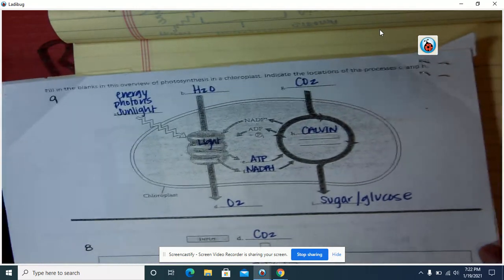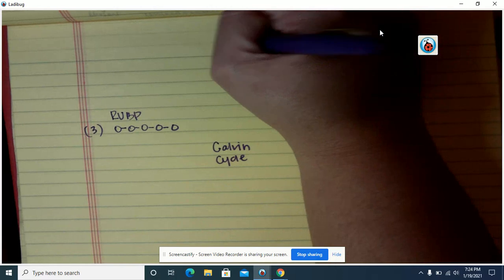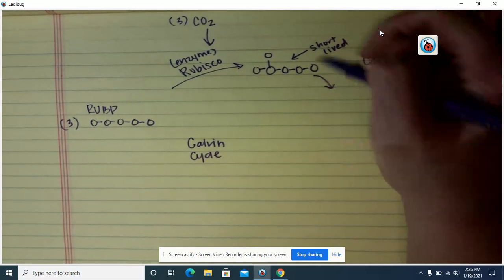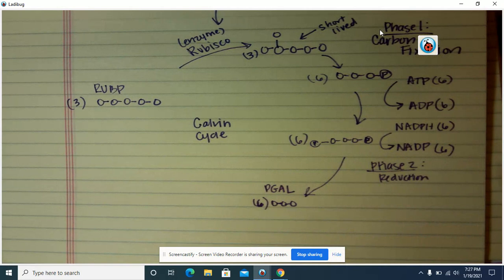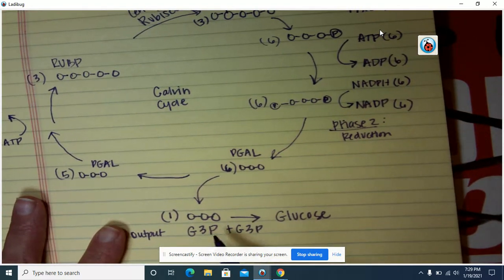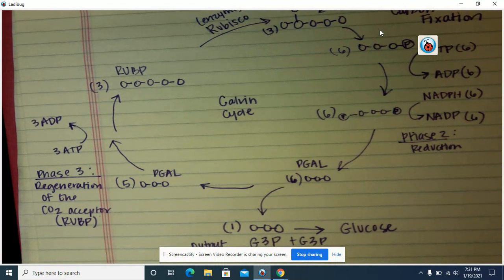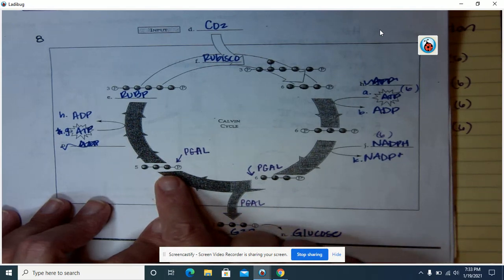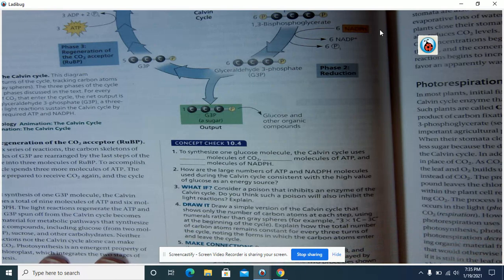AP Bio 10.3 Calvin Cycle